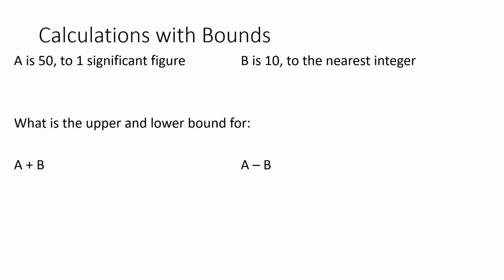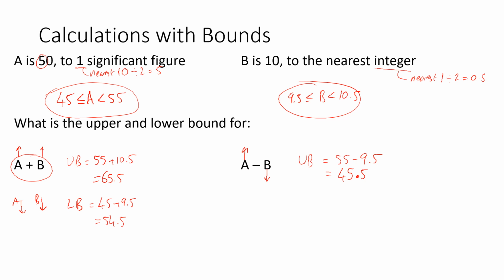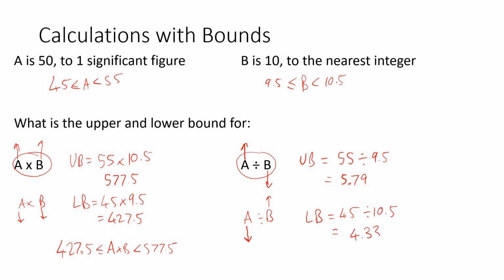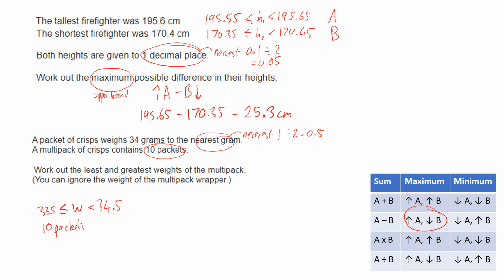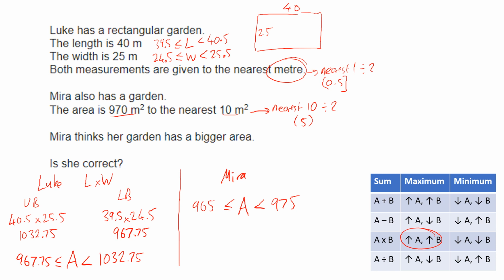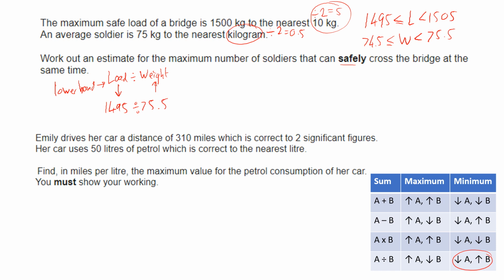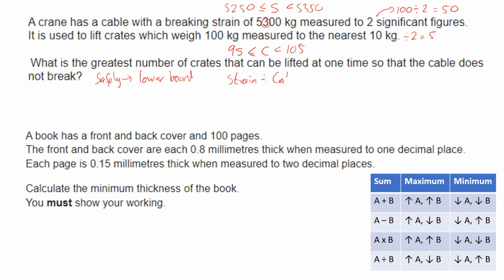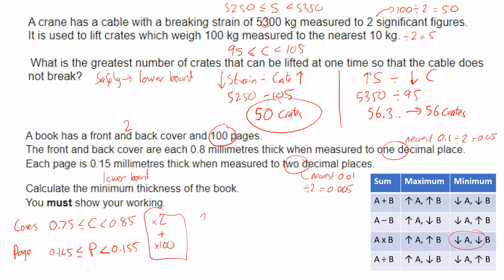Calculating with Bounds